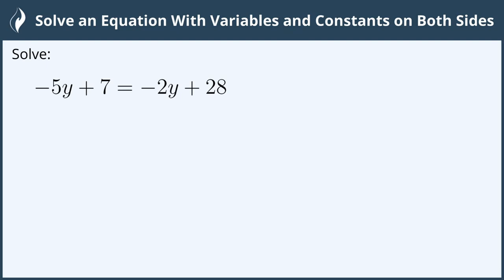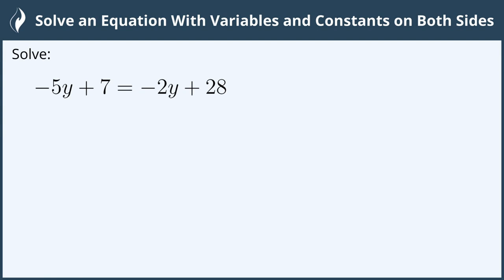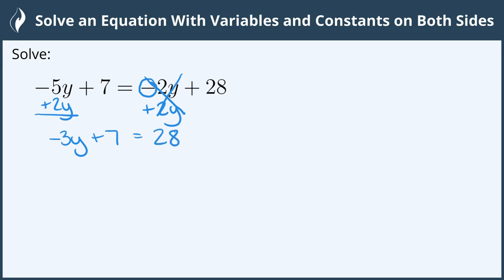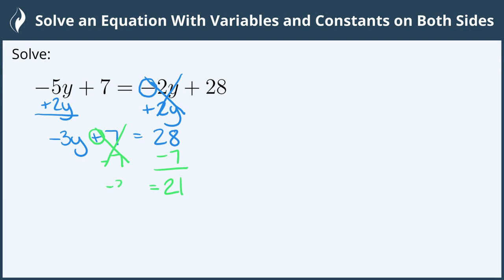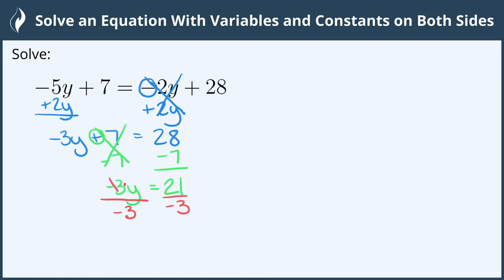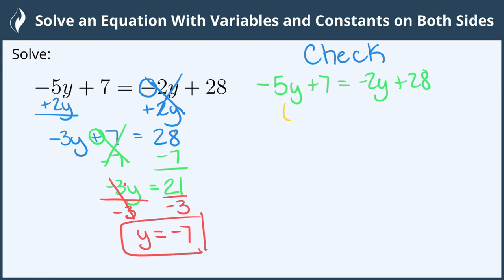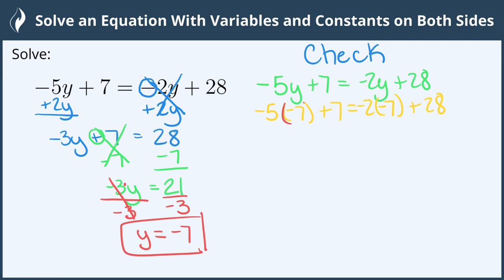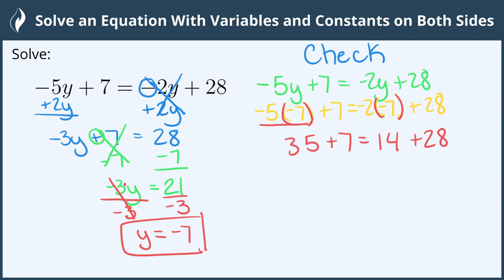Solve an Equation With Variables and Constants on Both Sides - 7